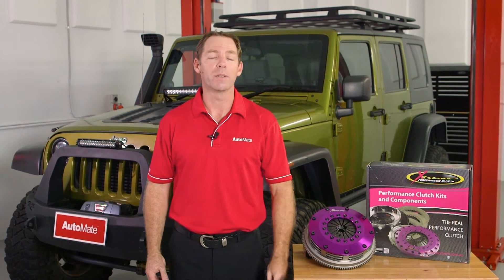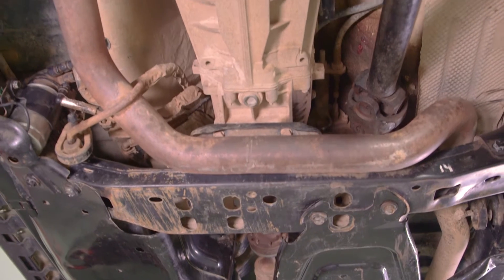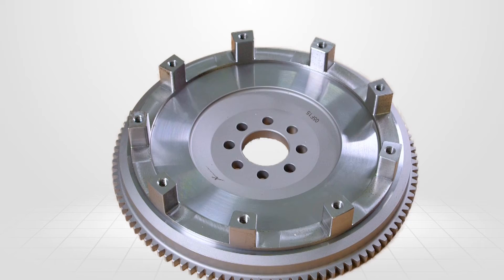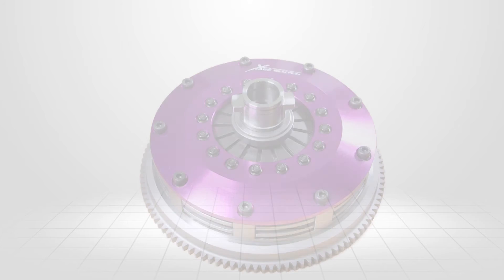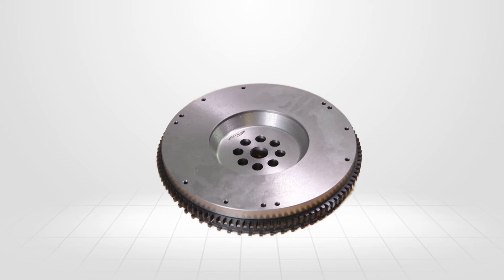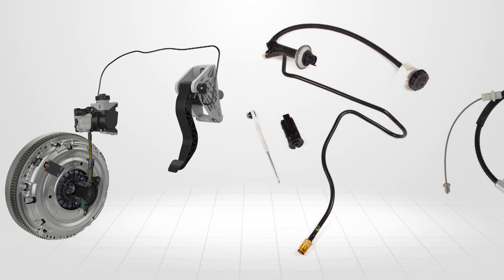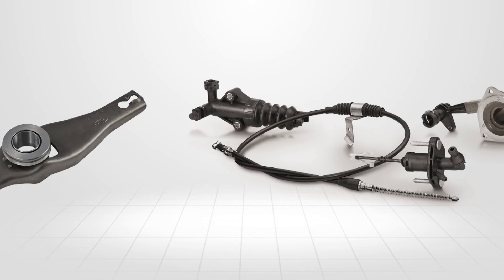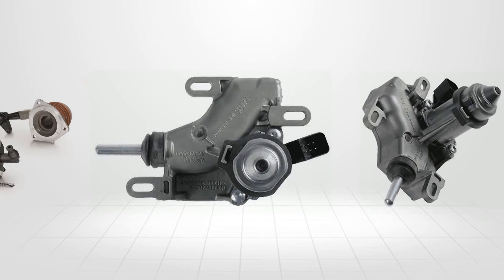Clutch System Principles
Clamp down on Clutch system principles.

and Get Better Training.